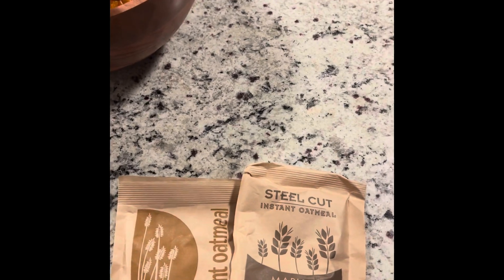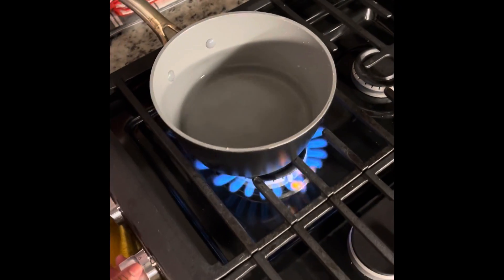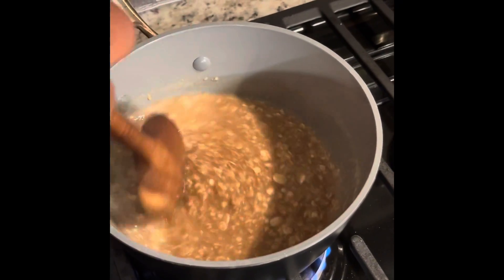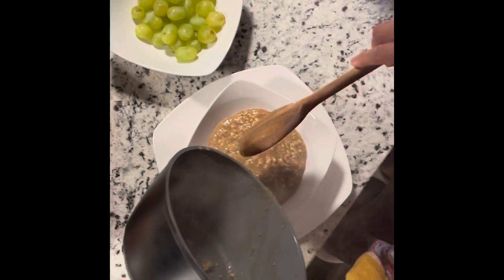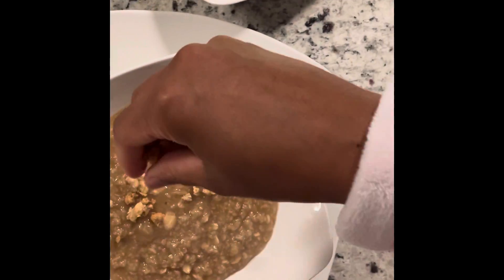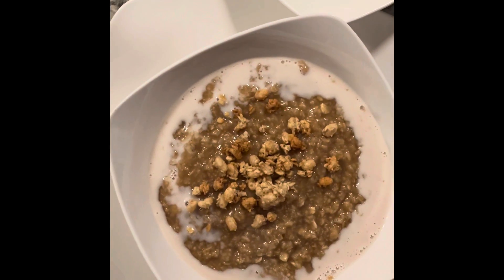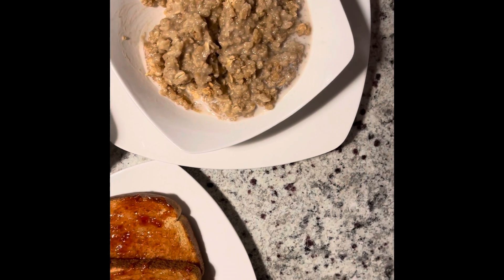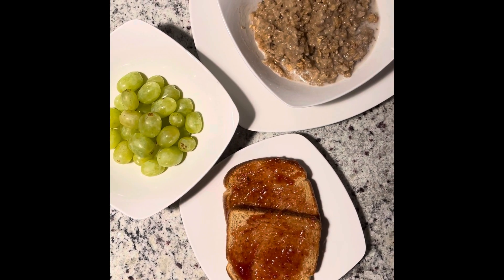October 6, 2021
How to make the best oatmeal in 10 minutes 🥣😋

Let’s hook up these two packs of oatmeal together!